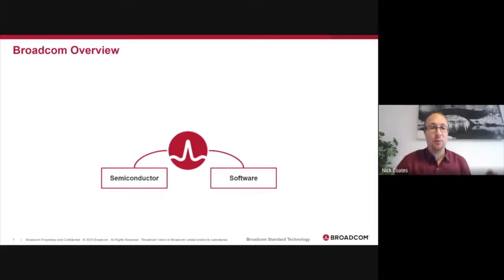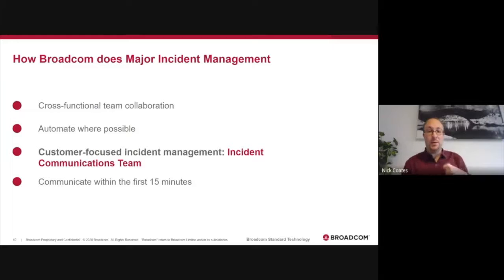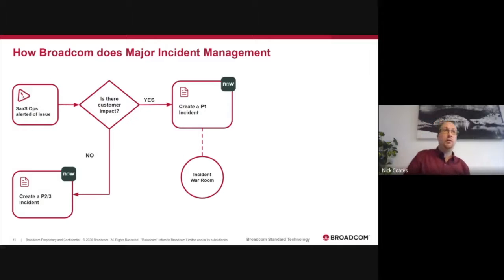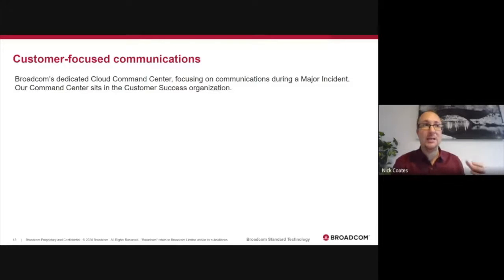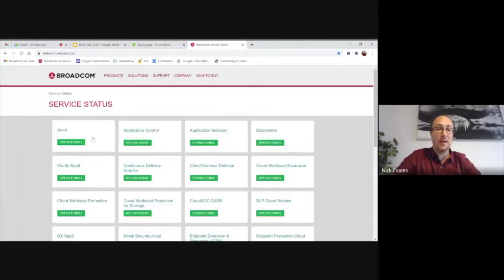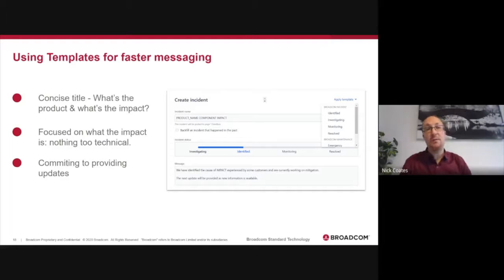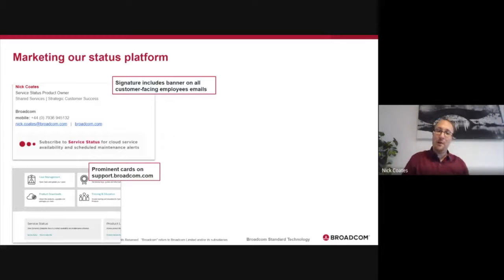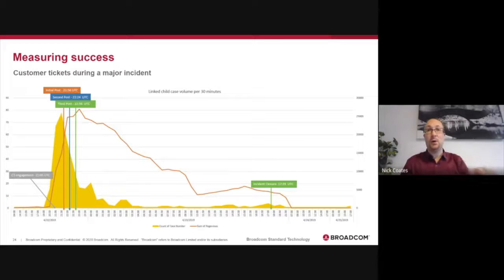Nick Coats from Broadcom at The MIM® Expo 2020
Nick Coats from Broadcom at The MIM® Expo 2020 talks about Proactive v reactive incident communications.

The MIM® Virtual Expo™ is the annual event for IT Major Incident Professionals hosted by MIM® With more than 3,000 professionals from 80 countries gathering online to connect, learn & grow.
About MIM®

MIM® is the professional body dedicated to developing, managing and delivering our qualifications in The Global Best Practice IT Major Incident Management®. We work with leading organisations around the world to unleash their talent and effectiveness. We are shaping the future of Major Incident Management.

With clients in more than 80 countries, including the world’s largest business and consumer brands, we drive major incident innovation to protect businesses.